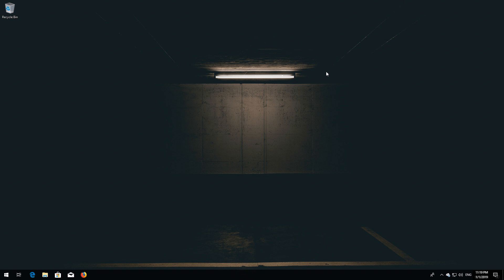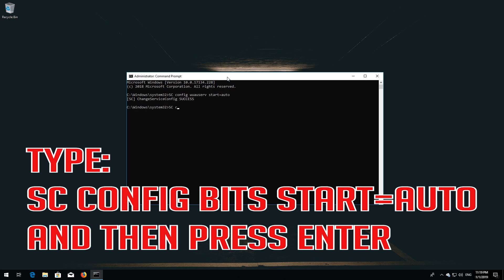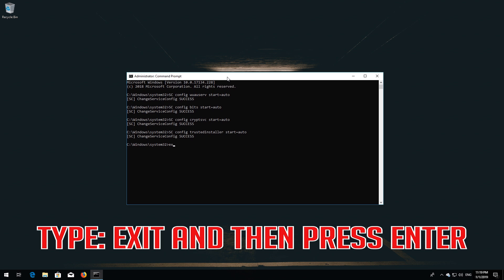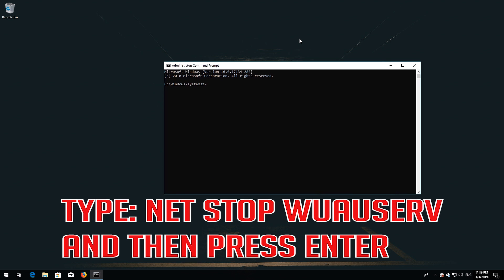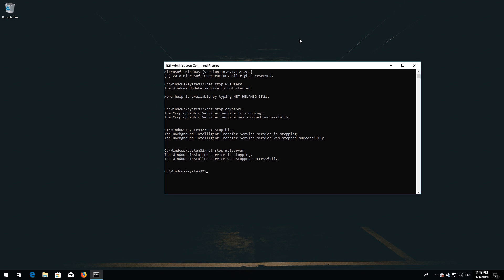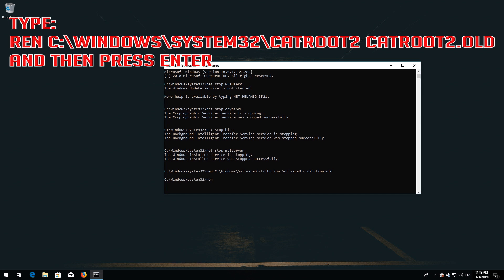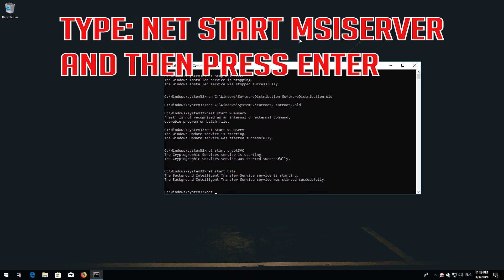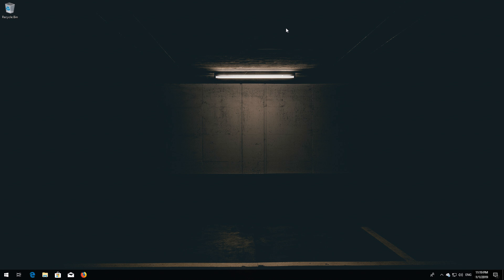Fix Windows Update Error 0X8007042B on Windows 10 - [7 Solutions]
This tutorial will teach you how to repair windows update error code 0X8007042B.
Windows Defender Error 0X8007042B Solution. How to Solve Windows Update Fails to Install
Error 0X8007042B.